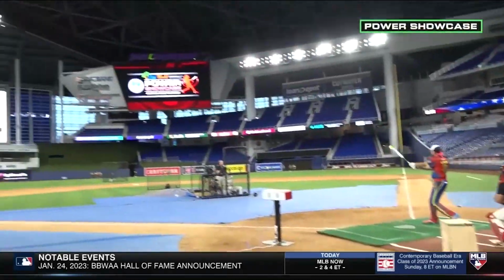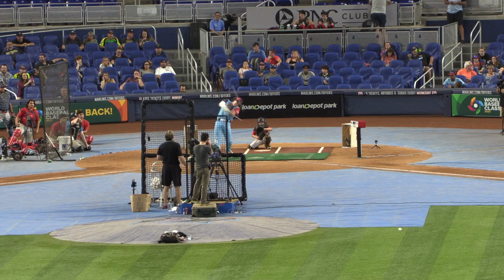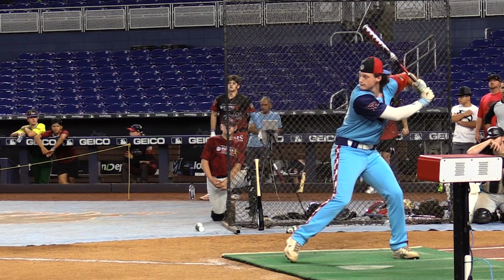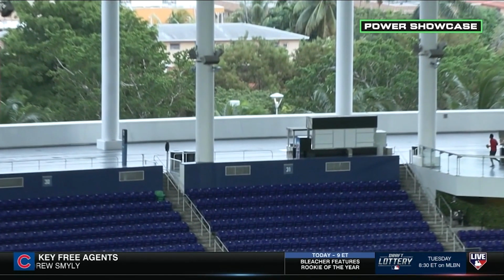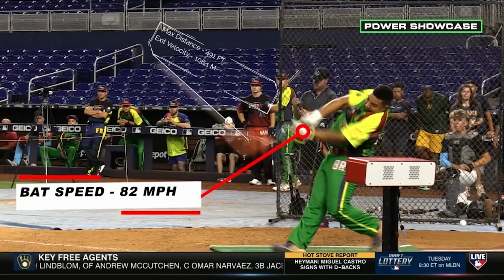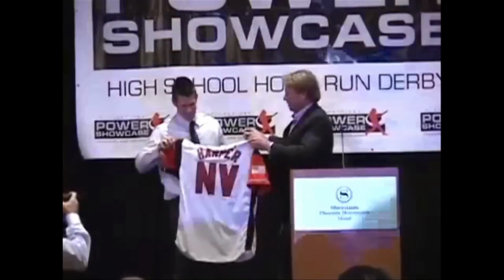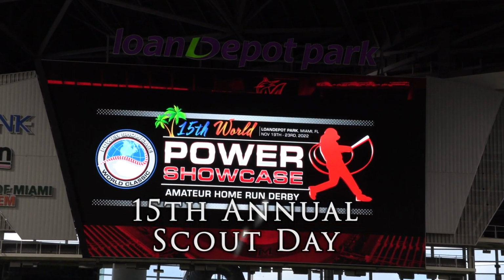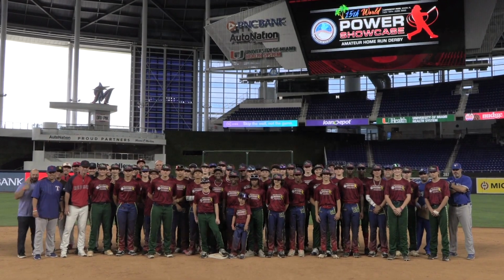Top Prospect '26 (NY) Bobby Wescott 15th World POWER SHOWCASE loanDepot Park, 11/19-23/22 Miami, FL.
Top Prospect '26 (NY) Bobby Wescott 15th Annual World POWER SHOWCASE loanDepot Park, November 19th through the 23rd, Miami, FL.